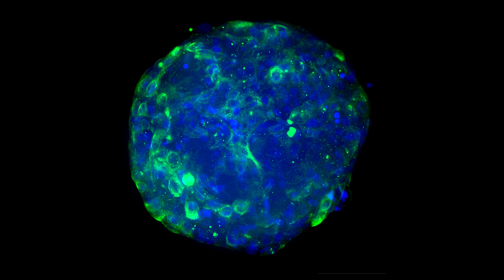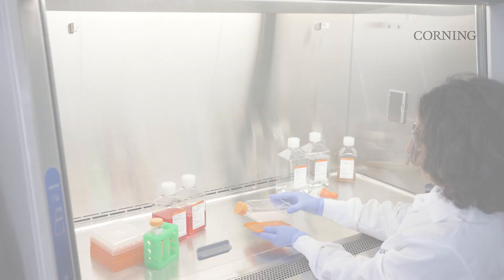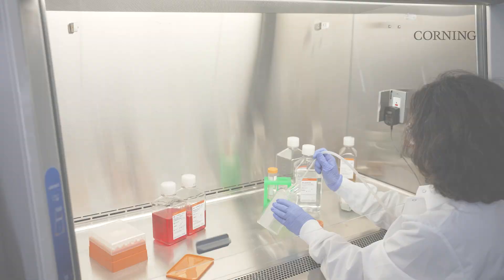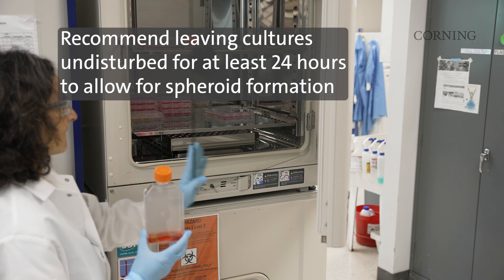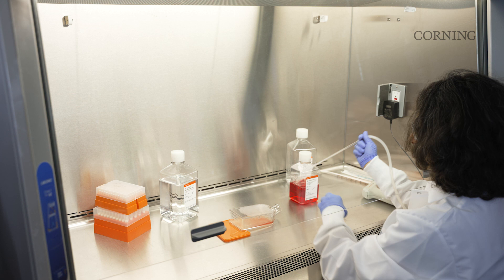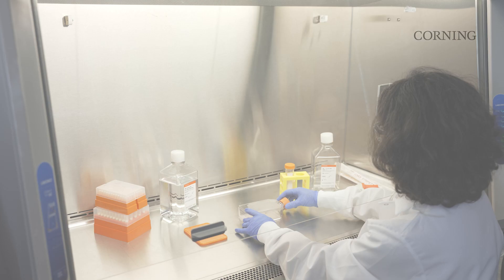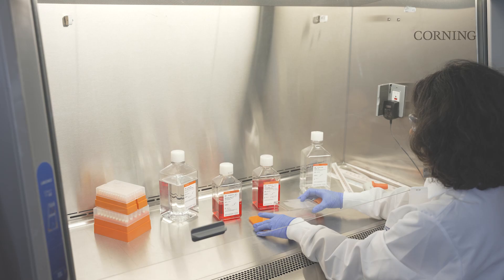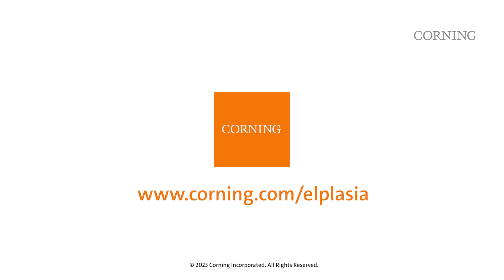Corning® Elplasia® 12K Flask Protocol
The Corning Elplasia 12K flask was designed to enable the straightforward generation of large quantities of uniform spheroids under one culture condition, with a gas-permeable polystyrene film flask-bottom containing 152 microcavities per cm2 in a vessel footprint similar to that of a T-75 flask.

This video provides an overview of some of the optimizations of cell culture conditions and handling that will be required depending upon cell type, seeding density, and desired culture time.